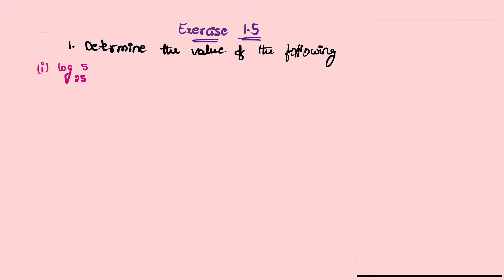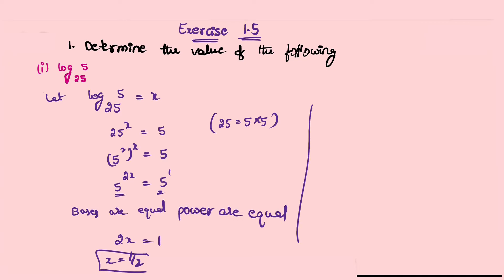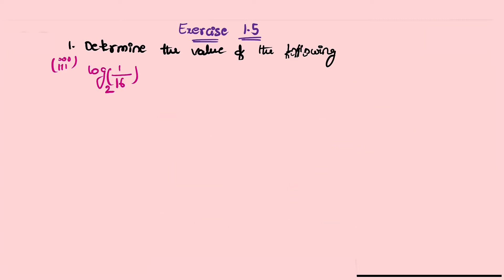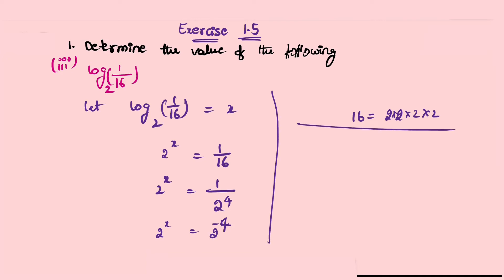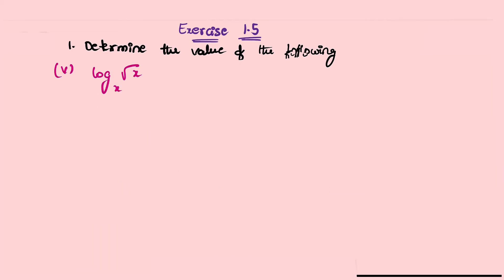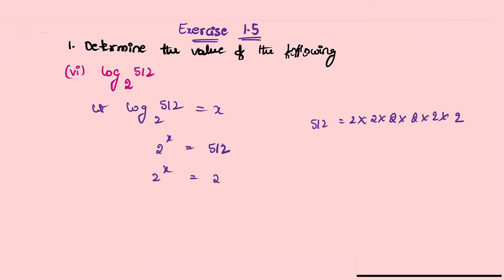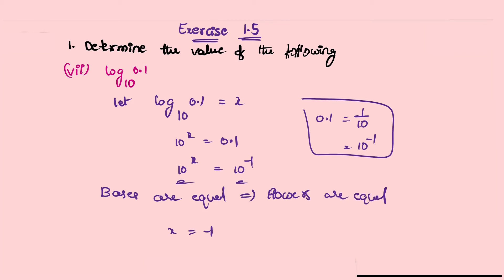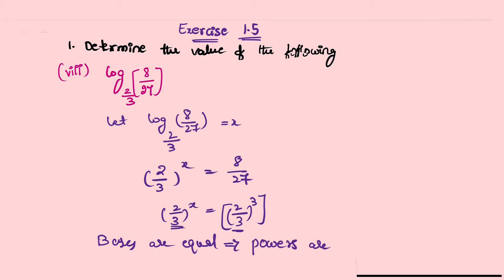LOGARITHMS - EX - 1.5 / సంవర్గమానాలు / అధ్యాయం 1.5 / 10 CLASS / DETERMINE THE VALUE OF log 5 base 25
This video is explains exercise 1.5 10th class mathematics.
1. Determine the value of the following.
i. log 5 base 25 (ii). log 3 base 81 and 2 power 2+ log 3 base 2